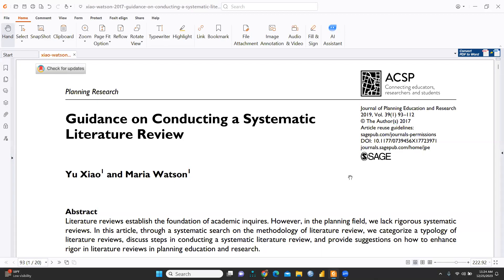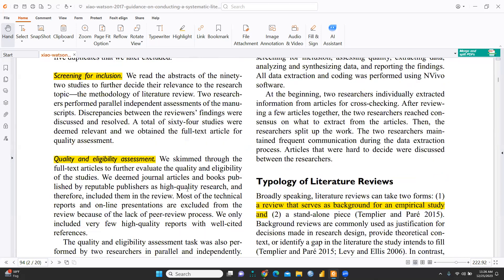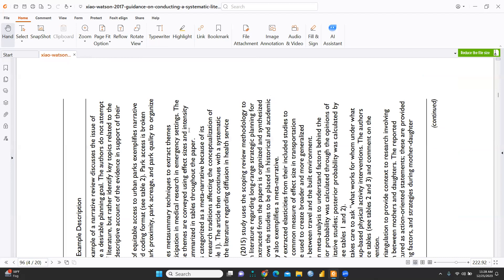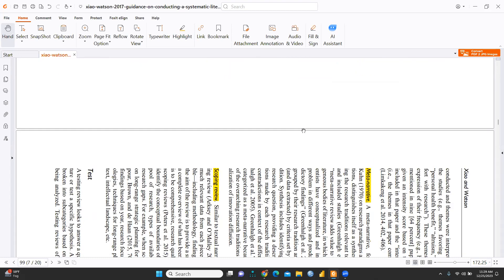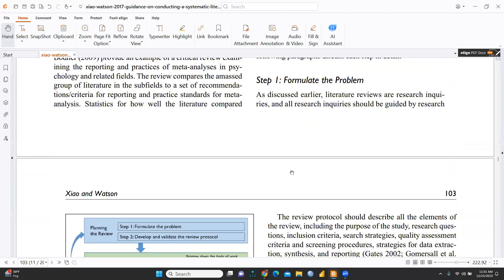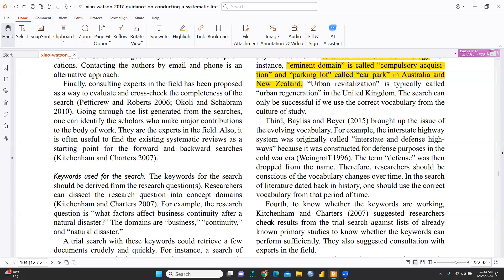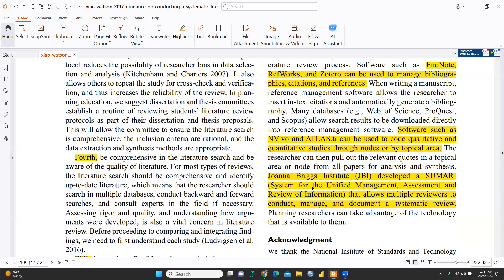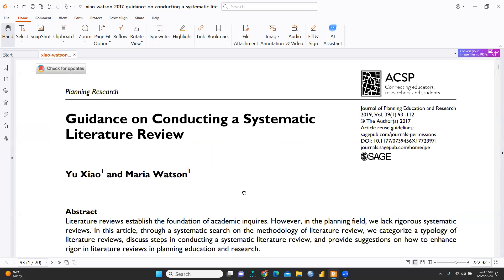How to Conduct Literature Review? (slr)(systematic)(literature)(review)